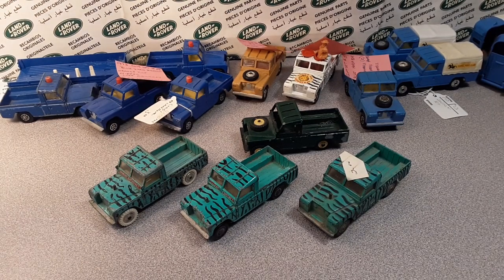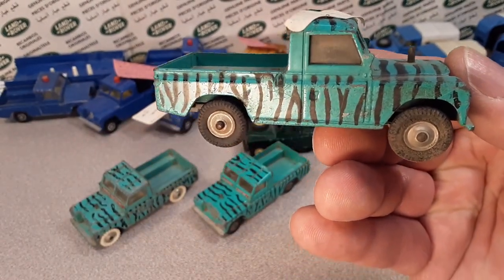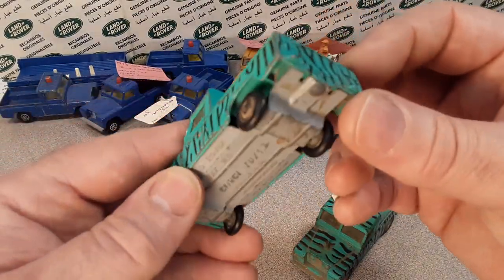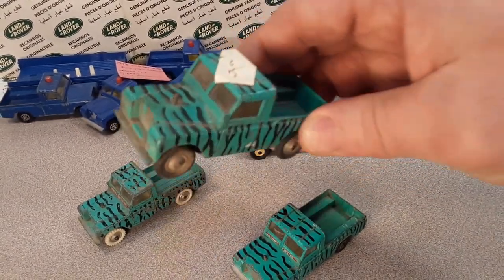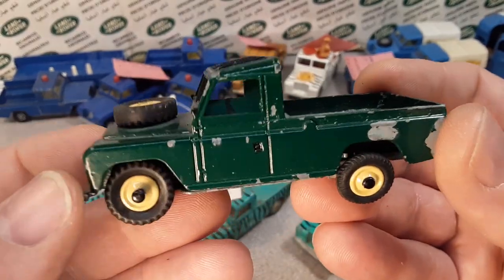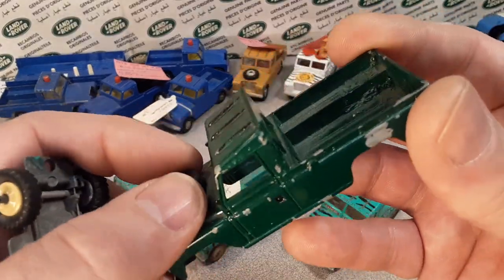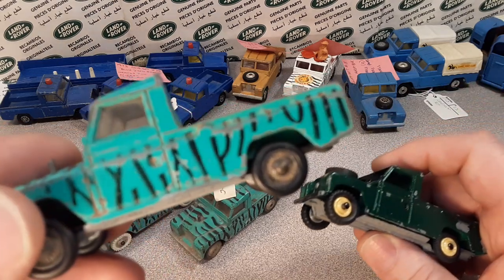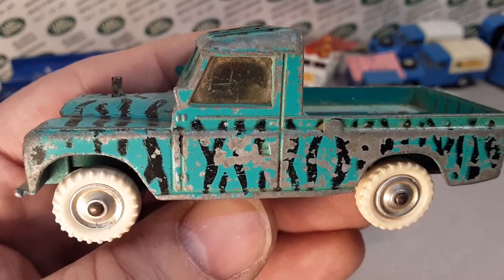Rover Land Corgi Gift Set # 7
I take a look at what I have for Land Rovers for the
Corgi Gift Set # 7, known as the Datari set.
What do you have,  hopefully you have all the figures!!

My Address:
Dan Winchell